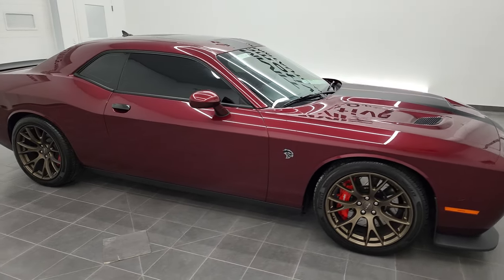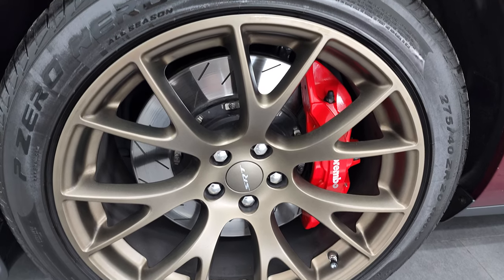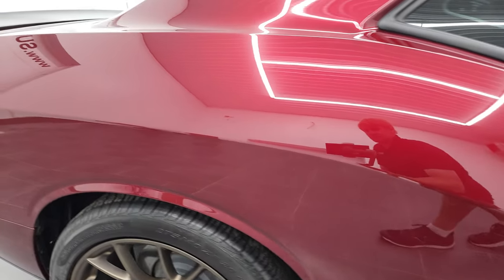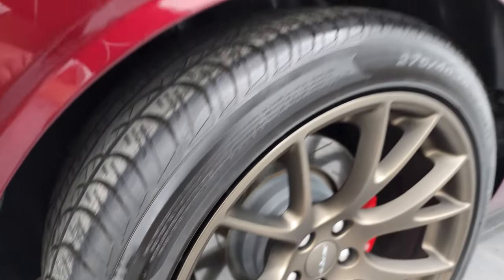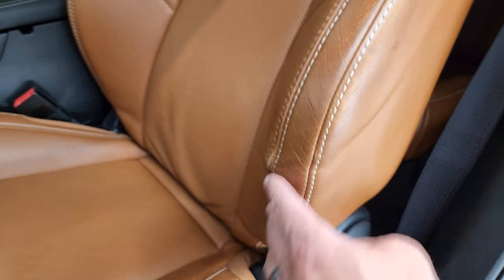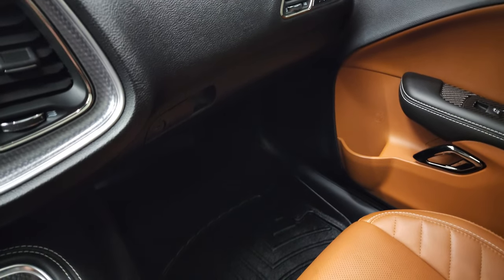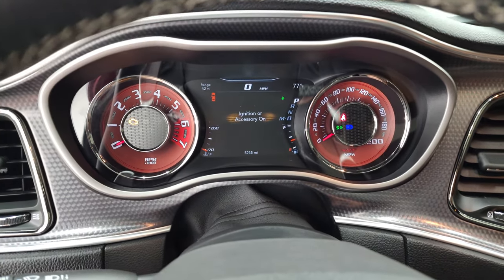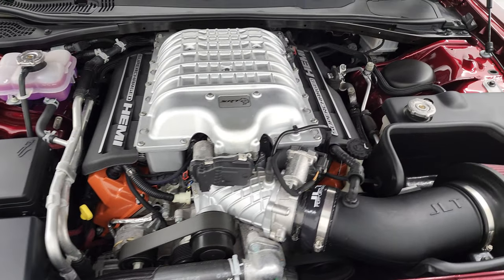HOTTEST 🔥🔥 HELLCAT ON EARTH 2017 CHALLENGER SRT8 HELLCAT OCTANE RED BRASS MONKEY WHEELS 13135Z SOLD!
This 2017 DODGE CHALLENGER SRT8 HELLCAT AUTOMATIC WITH BRASS MONKEY WHEELS AND CARBON STRIPES AND LAGUNA SEPIA LEATHER IN OCTANE RED PEARLCOAT FOR SALE IN FOND DU LAC OSHKOSH WISCONSIN 54935 is the vehicle we did walk around review of today.

Thank you for checking out this video of this 2017 DODGE CHALLENGER SRT8 HELLCAT AUTOMATIC WITH BRASS MONKEY WHEELS AND CARBON STRIPES AND LAGUNA SEPIA LEATHER IN OCTANE RED PEARLCOAT FOR SALE IN FOND DU LAC OSHKOSH WISCONSIN 54935

STOCK: 13135Z
PRICE: $64,991
MILES: 5,216
MAKE: DODGE
MODEL: CHALLENGER
VIN: 2C3CDZC94HH593972
LOCATION: FOND DU LAC OSHKOSH WISCONSIN, 54937 TRUCKS ON 41

CLEAN TITLE HISTORY! CLEAN CARFAX! 6.2 Liter V8 Hemi Supercharged Hellcat Engine Hell Cat, 707 Horsepower, Two Door Coupe, Hellcat Package Hell Cat, 8 Speed Automatic Transmission, Automatic Transmission Center Console Shifter, Rear Wheel Drive RWD 4x2 Two Wheel Drive, Factory GPS Navigation System, Power Sunroof Moonroof Sun Roof Moon Roof, Reverse Backup Camera Rearview Camera, Dual Rear Exhaust, Blind Spot Monitoring with Rear Cross-Path Detection, Power Driver's Seat, Dual Heated Seats, Non Smoker, Air Conditioned Ventilated Seats, Sepia Brown Laguna Leather Seats, Bucket Seats, Heated Power Mirrors with Blindspot Indicators, Electronic Stability Control Traction Control ESC, Pirelli Pzero 275/40 ZR20 Tires, Brass Monkey Bronze 20 Inch Rims Premium Wheels, Painted Alloy Rims Premium Wheels, Four Wheel Disc Brembo Brakes, Decklid Spoiler, HID High Intensity Discharge Headlights, Carbon Fiber Center Stripe, LED Running Lights, LED Tail Lamps, Projector Fog Lamps, Cowl Induction Sport Hood, AM / FM Radio Tuner, Sirius/XM Satellite Radio Capabilities Sirius / XM, Uconnect 8.4AN System 8.4 Inch Touchscreen with AM/FM/BT/ACCESS/NAV, 7-Inch Multi-View Display, Harmon / Kardon Premium Audio Sound System Harmon/Kardon, Performance Pages with Timers, Guages, G-Force, and Engine Horsepower and Torque Display, SOS / Assist System, SRT Apps with Track, Sport, and Custom Modes, Race Options with Launch Mode, U Connect Hands Free Bluetooth Hands-Free Phone System Blue Tooth, Android Auto Compatible, Apple Car Play Compatible, Auxiliary MP3 Jack Portable Audio Connection, Factory Subwoofer, USB Jack Portable Audio Connection, Enter-N-Go System Keyless Entry System, Keyless Entry with Factory Remote Start, Push Button Start, Rear Window Defroster, Driver and Passenger Front Air Bags, L.A.T.C.H. Child Safety System, Side Curtain Air Bags SRS Safety Restraint System, Heated Steering Wheel Multi-Function Steering Wheel Controls, Homelink System with Three Programmable Buttons for Garage Doors, Lighting Systems & Security Systems, Compass, Outside Temperature Display and Mileage Display, Dual Multi-Zone Climate Control , Fold Down Rear Seats, Weathertech Floormats, Air Conditioning AC, Cruise Control, Power Locks, Power Windows, Automatic Headlights Autolamp, Power Tilt/Telescope Steering Wheel, Octane Red Pearlcoat, CLEAN AUTOCHECK! Very very clean inside and out! This is one of the sharpest and cleanest 2017 Dodge Challenger SRT8 Hellcat cars we have ever had on our lot! Make your move before this super clean ride is gone!

STOCK: 13135Z
PRICE: $64,991
MILES: 5,216
MAKE: DODGE
MODEL: CHALLENGER
VIN: 2C3CDZC94HH593972